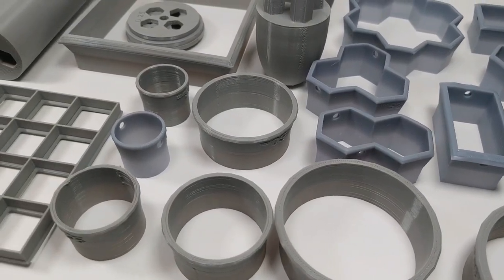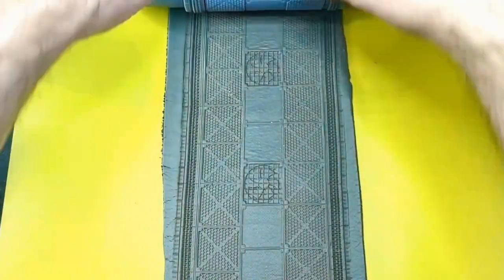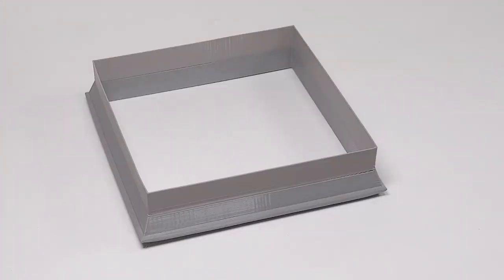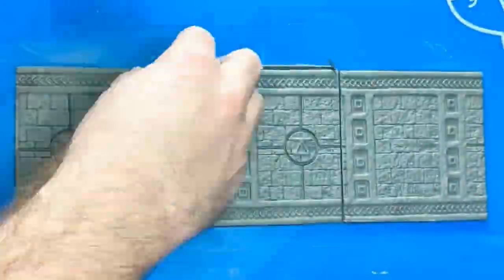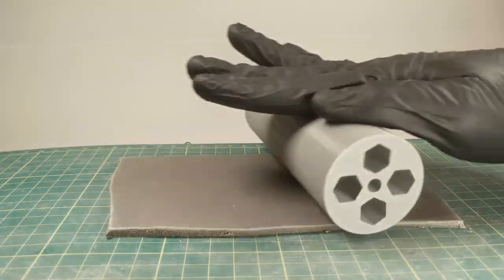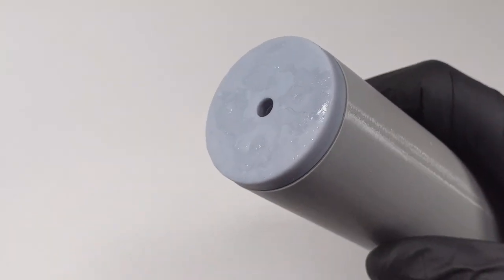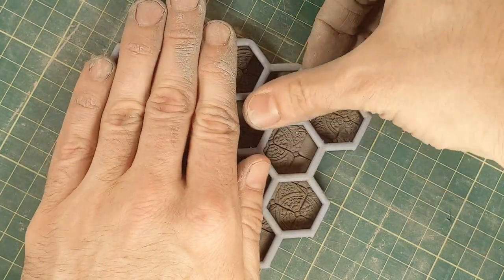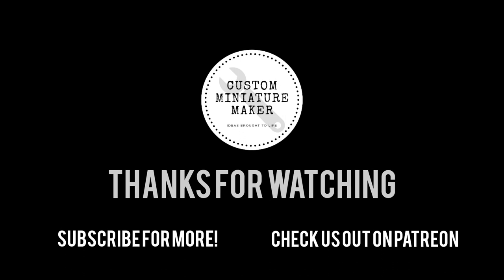Roller Toolkit Walkthrough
Looking to get the most out of your miniature terrain-building tools? Look no further! Our new video is here to demonstrate the various uses of our roller toolkit. From creating textured tiles and bases to crafting entire , we show you how to make the most of these versatile tools for your.

While the video does feature some of our texture rollers from past Print N' Roll releases, the focus is on how to use the tools in the Roller Toolkit, which is designed to accompany our texture roller sets. Get inspired and take your terrain-building to the next level with this must-see video!

The Roller Toolkit is available to all our Patrons and MMF Tribe members!